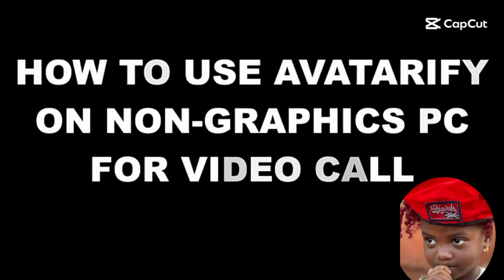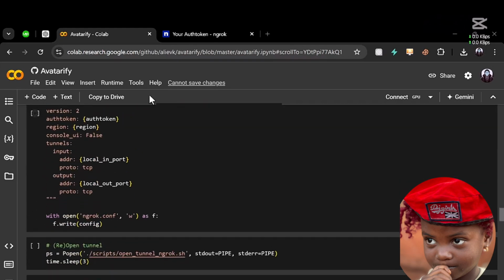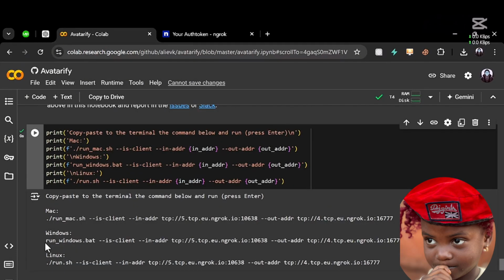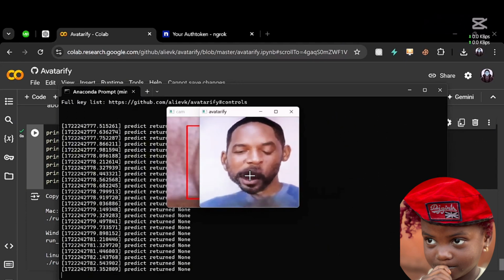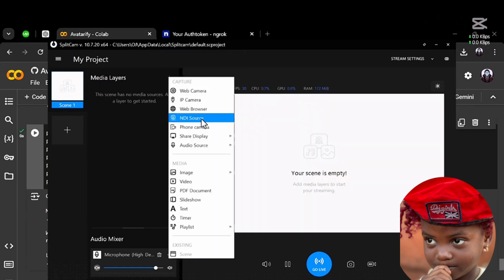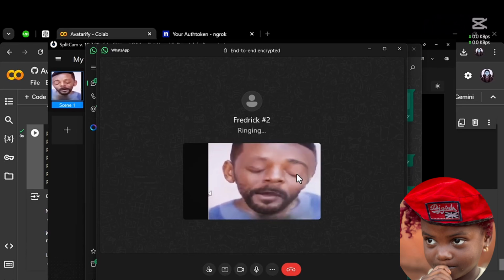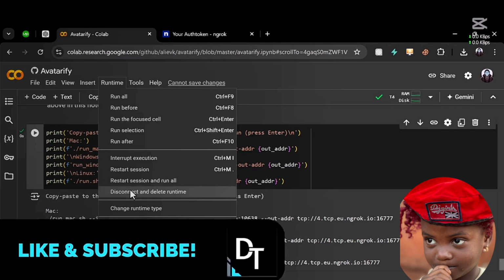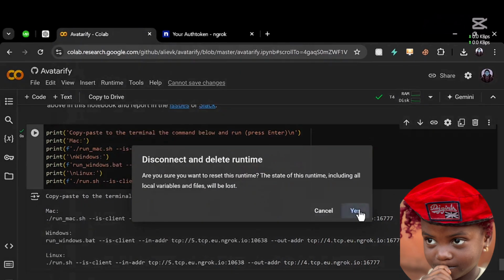How to DeepFake Video calls On Any Pc without Graphics Card|How to Use & install Avatarify No GPU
how to deepfake video calls on any PC without a graphics card using Avatarify! This step-by-step guide simplifies the process, enabling you to use Avatarify even on low-end PCs.

💡 Topics Covered:
 • How to install Avatarify on any PC
 • Using Avatarify without a graphics card
 • Deepfake video calls made easy

This tutorial is intended solely for educational and informational purposes, as well as for harmless entertainment, such as pranking family and friends. The creator of this content does not condone or encourage unethical or illegal use of the information provided in this video. Misusing this technology for harassment, deception, or fraud is against the law and may result in severe penalties. Always obtain consent before using Avatarify or similar tools during video calls or any other interactions.